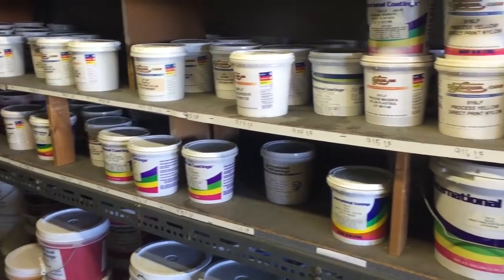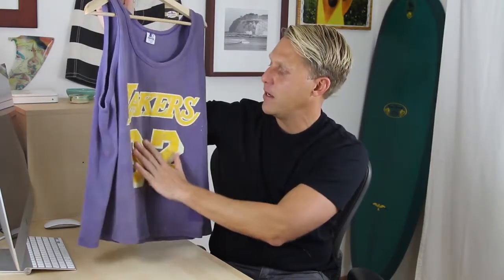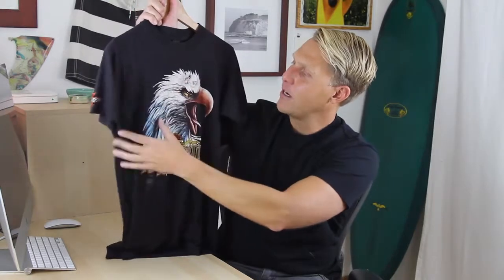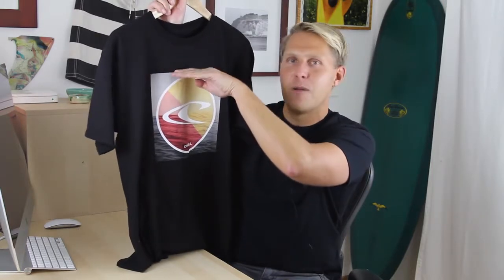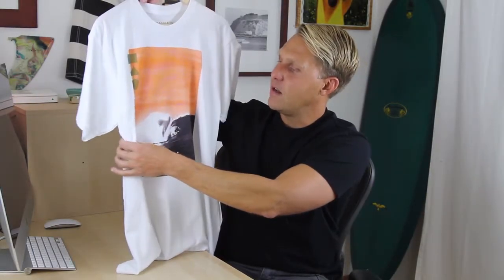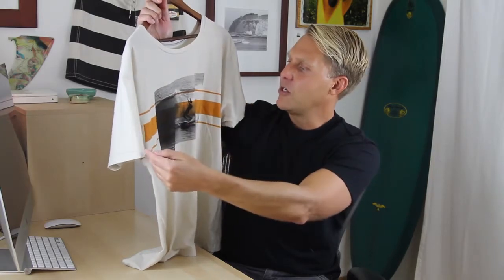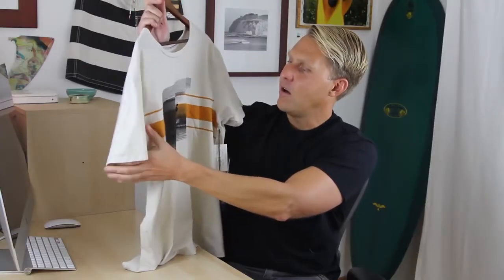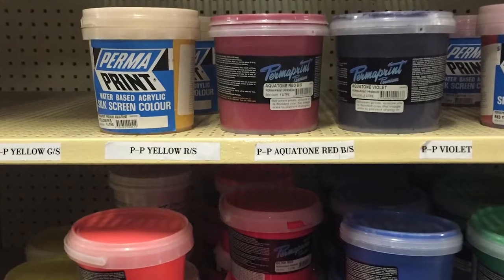T-Shirt Design Workshop 01 Foundation 14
14  Screen Printing Inks

Learning the possibilities and options you have when creating a t-shirt design is an essential investment in becoming a professional t-shirt designer. In this workshop, we'll go over all the ingredients that go into a t-shirt design.

*This course does not have step-by-step graphic design or software tutorials (That will be covered in the follow-up course, T-Shirt Design Workshop 02).

It does, however, cover a wide range of topics that provide context and essential knowledge for anyone wanting to become a professional t-shirt graphic designer.